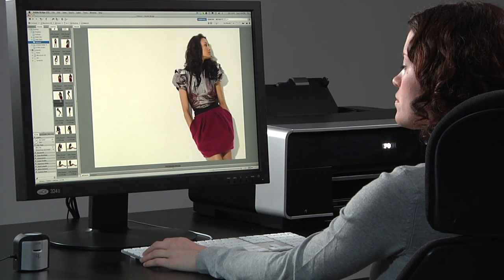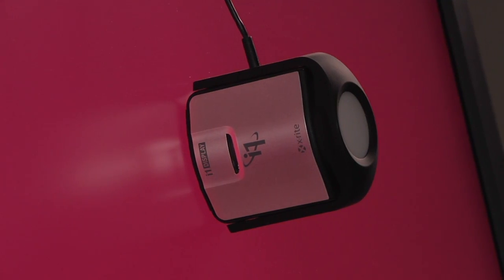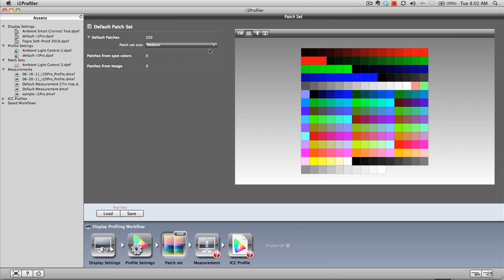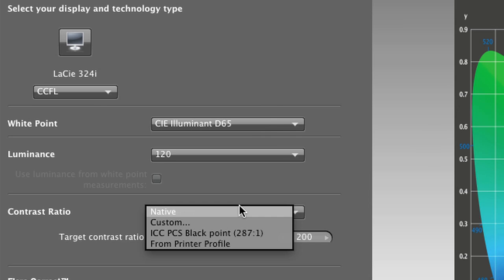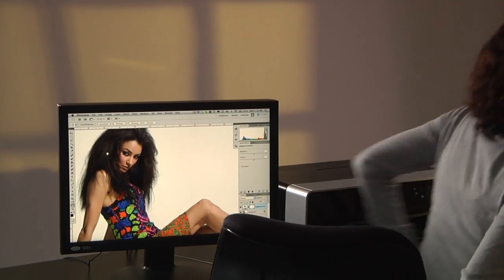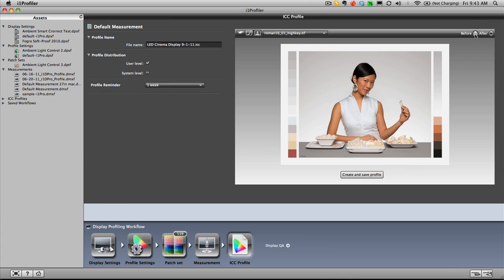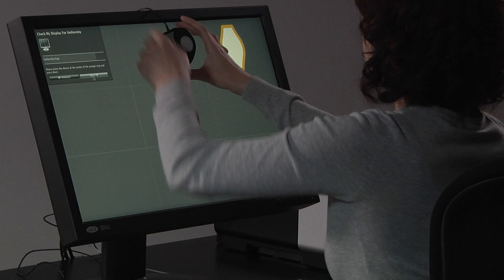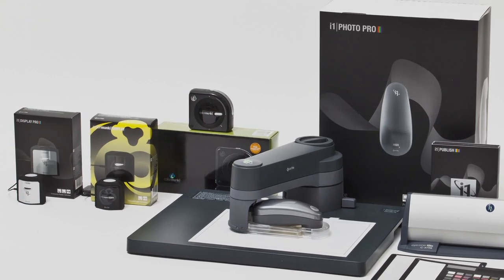i1Display Pro: Professional Display Calibration for the Most Demanding Color Perfectionists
The i1Display Pro is the ultimate choice for discerning photographers, designers and imaging professionals looking for the highest level of on-screen color accuracy for displays, laptops and projectors. Two user modes (Basic and Advanced) provide serious Color Perfectionists with the perfect combination of unrivaled color precision, speed, options and controls to fit any workflow.